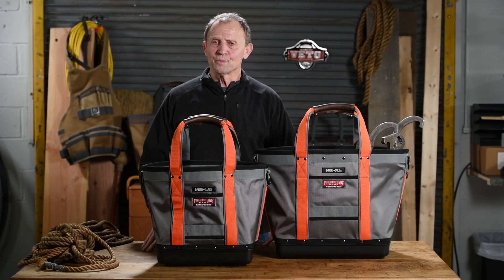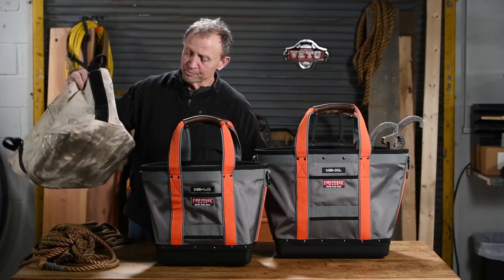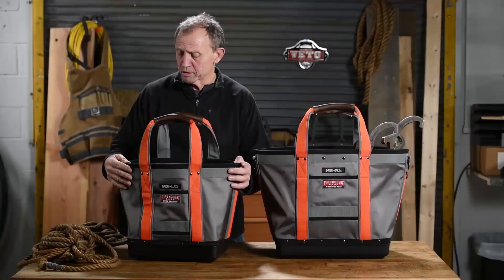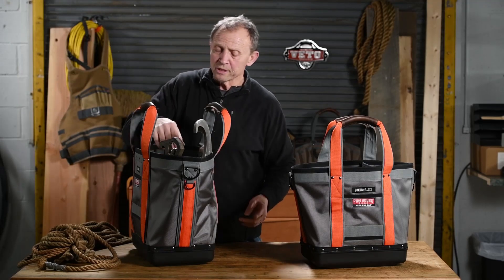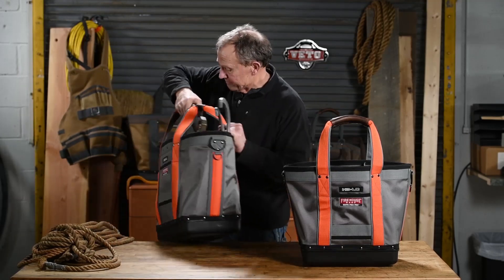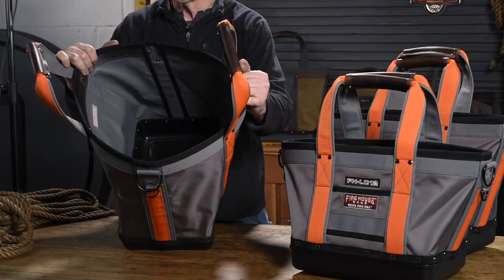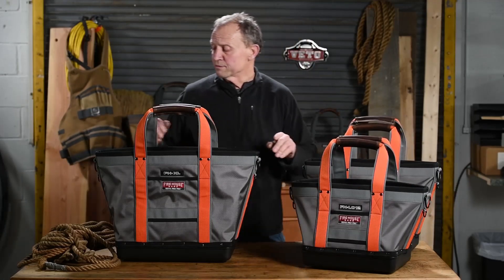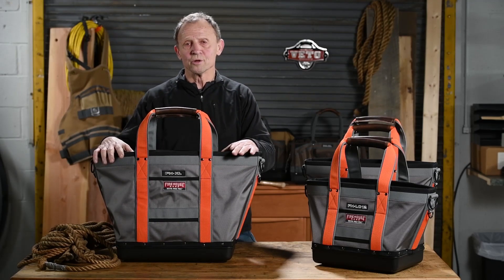Veto Pro Pac Firehouse Bags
Veto Pro Pac's New Firehouse Bags- Three Cargo Totes and Two Hydrant Bags (for hydrant tools, wrenches, etc.)